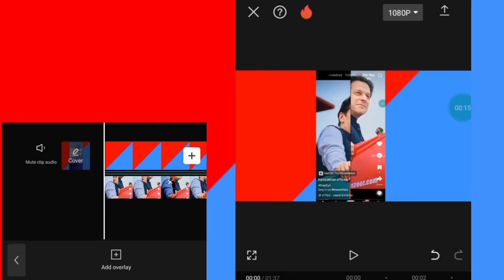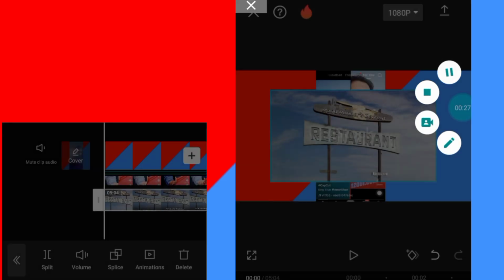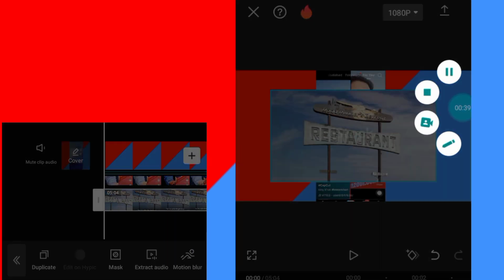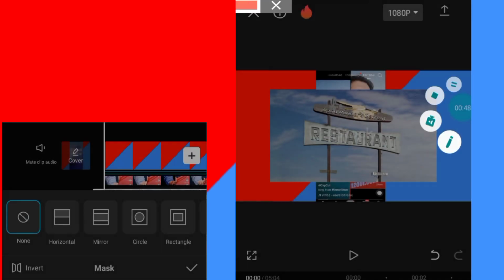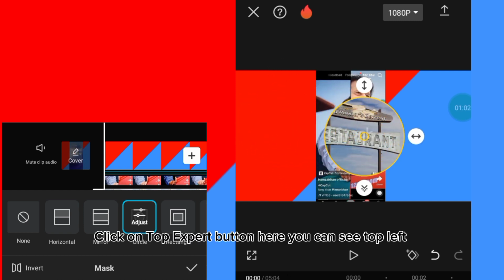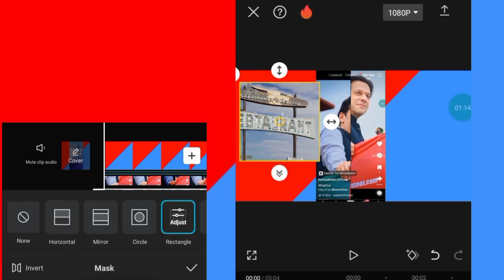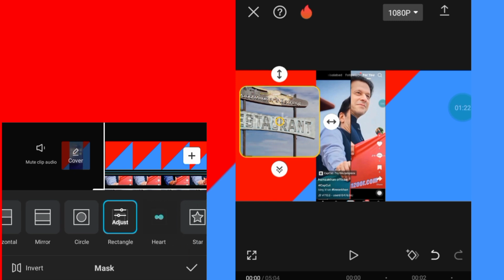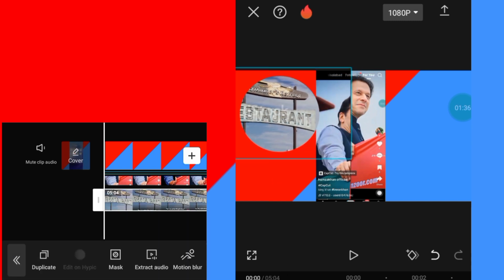How to Use Make on Capcut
Fascinating iPhone Facts:
- Notice that every iPhone advertisement displays the time as precisely 9:41.